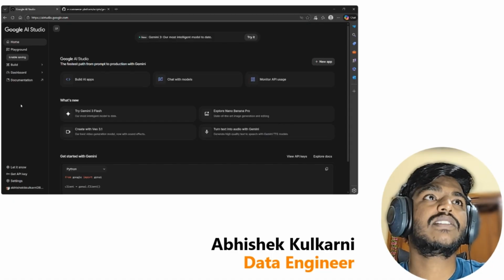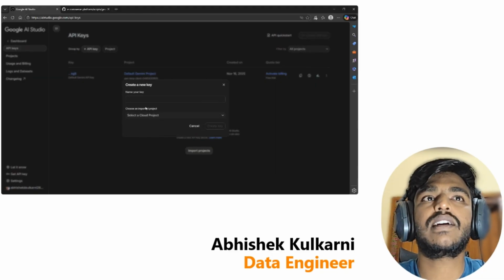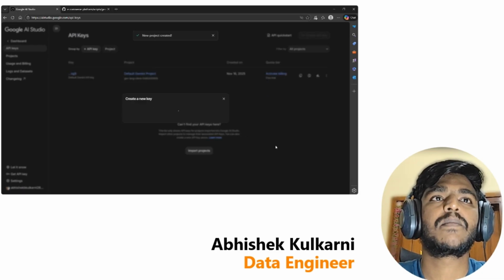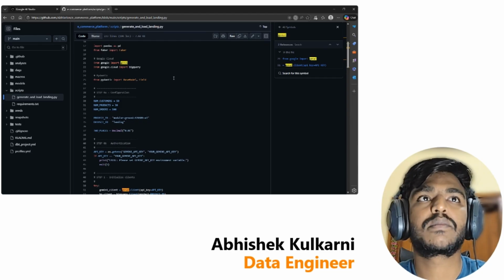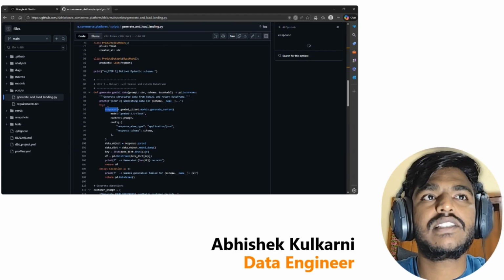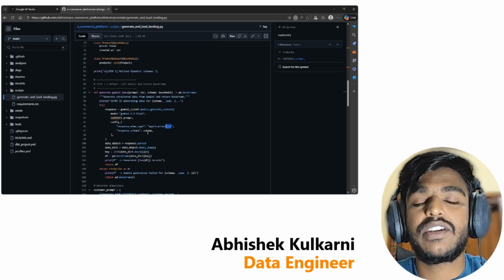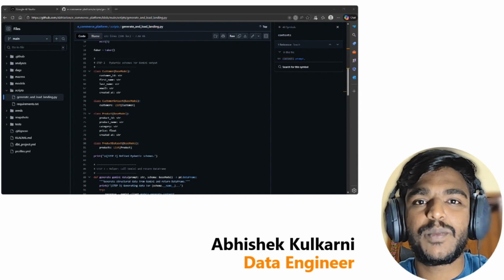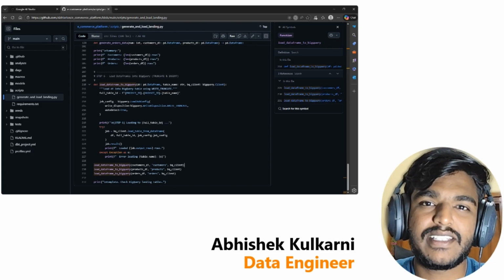Using Gemini AI in Data Engineering the RIGHT Way | Pydantic + dbt + Python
🔹 𝗕𝗿𝗶𝗻𝗴𝗶𝗻𝗴 𝗚𝗲𝗻𝗔𝗜 𝗶𝗻𝘁𝗼 𝗗𝗮𝘁𝗮 𝗘𝗻𝗴𝗶𝗻𝗲𝗲𝗿𝗶𝗻𝗴 — 𝘁𝗵𝗲 𝗥𝗶𝗴𝗵𝘁 𝗪𝗮𝘆

Recently, I experimented with integrating 𝗚𝗲𝗺𝗶𝗻𝗶 𝘃𝗶𝗮 𝗖𝗹𝗶𝗲𝗻𝘁 𝗔𝗣𝗜 into my data engineering workflow not for chatbots, but for structured data generation.

Here’s the key learning 👇
GenAI is powerful, but unstructured AI output doesn’t belong directly in data pipelines.

💡 𝗛𝗼𝘄 𝗜 𝘀𝗼𝗹𝘃𝗲𝗱 𝘁𝗵𝗶𝘀:

* Connected 𝗚𝗲𝗺𝗶𝗻𝗶 𝘂𝘀𝗶𝗻𝗴 𝗔𝗣𝗜
* Designed prompts to generate 𝘀𝗰𝗵𝗲𝗺𝗮-𝗮𝘄𝗮𝗿𝗲 𝗿𝗲𝘀𝗽𝗼𝗻𝘀𝗲𝘀
* Used 𝗣𝘆𝗱𝗮𝗻𝘁𝗶𝗰 as a validation & schema enforcement layer
* Converted AI output into 𝗽𝗶𝗽𝗲𝗹𝗶𝗻𝗲-𝗿𝗲𝗮𝗱𝘆 𝘀𝘁𝗿𝘂𝗰𝘁𝘂𝗿𝗲𝗱 𝗱𝗮𝘁𝗮
* Loaded it into the 𝗹𝗮𝗻𝗱𝗶𝗻𝗴 𝗹𝗮𝘆𝗲𝗿, followed by transformations using 𝗱𝗯𝘁

📌 𝗪𝗵𝘆 𝗣𝘆𝗱𝗮𝗻𝘁𝗶𝗰 𝗺𝗮𝘁𝘁𝗲𝗿𝘀 𝗵𝗲𝗿𝗲
It acts as a 𝗴𝘂𝗮𝗿𝗱𝗿𝗮𝗶𝗹 between GenAI and data systems — validating fields, enforcing data types, and rejecting bad data early.

👉 Gemini generates data. Pydantic makes it production ready.

⚡ 𝗤𝘂𝗶𝗰𝗸 𝗻𝗼𝘁𝗲:
I’ve increased the video speed a bit, not because the code is fast (it is 😄), but just to save some of your valuable scrolling time!

🙌 𝗜𝗳 𝘆𝗼𝘂’𝗿𝗲 𝗲𝘅𝗽𝗹𝗼𝗿𝗶𝗻𝗴 𝗚𝗲𝗻𝗔𝗜
Feel free to 𝗳𝗼𝗹𝗹𝗼𝘄 𝗺𝗲 and 𝗽𝗶𝗻𝗴 𝗺𝗲 if you’re looking to build or discuss 𝗚𝗲𝗻𝗔𝗜-𝗿𝗲𝗹𝗮𝘁𝗲𝗱 𝗾𝘂𝗲𝗿𝗶𝗲𝘀, 𝗱𝗮𝘁𝗮 𝘂𝘀𝗲 𝗰𝗮𝘀𝗲𝘀, 𝗼𝗿 𝗮𝗽𝗽𝗹𝗶𝗰𝗮𝘁𝗶𝗼𝗻𝘀.

DataEngineering hashtag#GenAI hashtag#GoogleGemini hashtag#Pydantic hashtag#Python hashtag#GCP hashtag#dbt hashtag#Airflow hashtag#AnalyticsEngineering